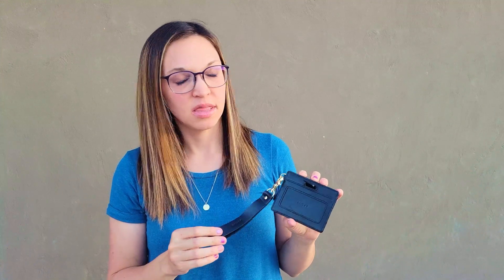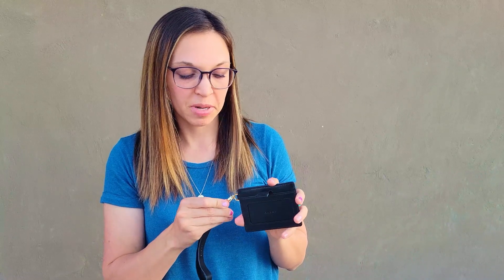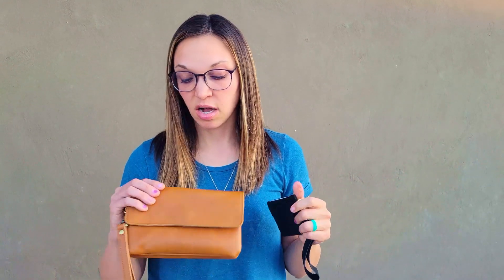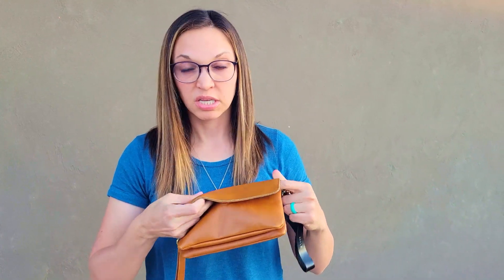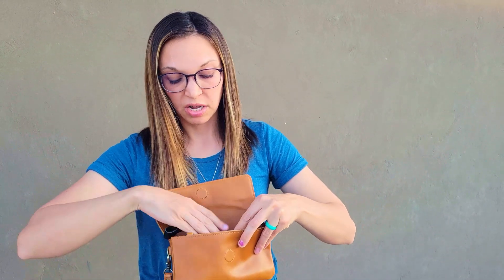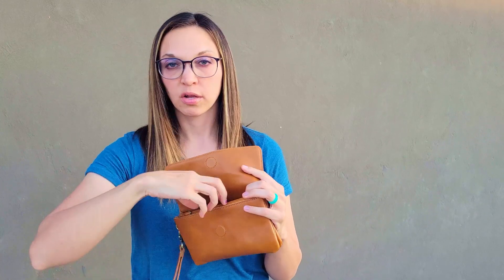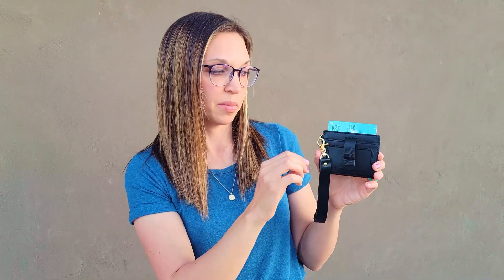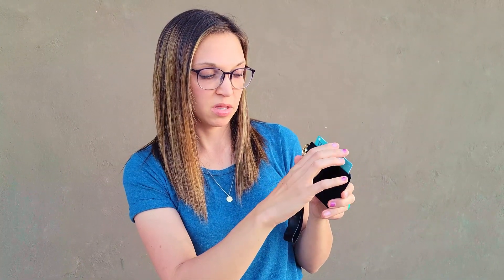Andar Denner Wallet Review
This is my review of the Denner wallet from Andar